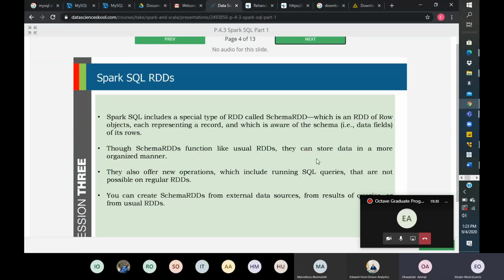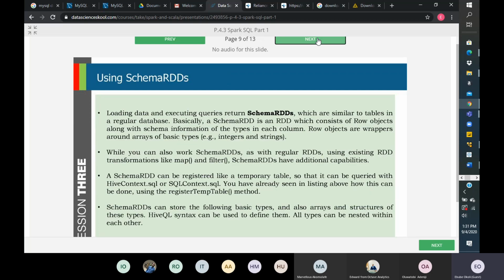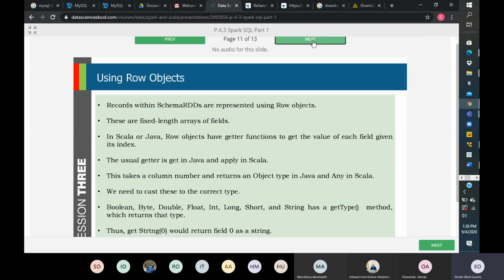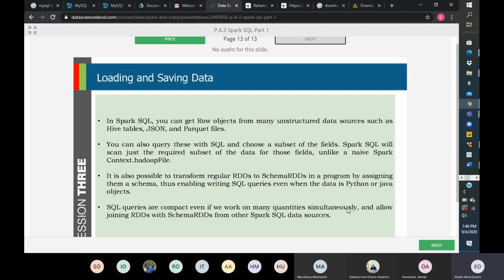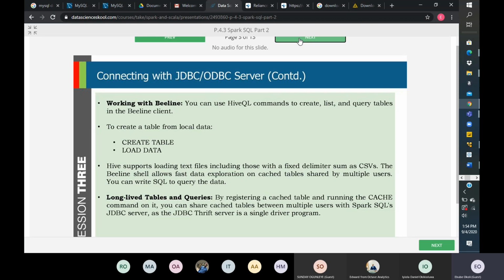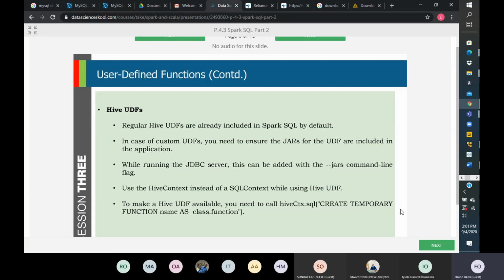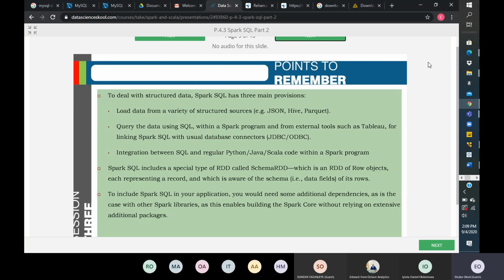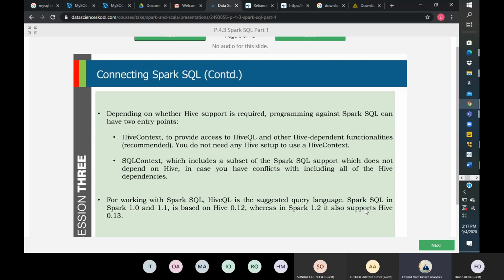Octave Graduate Program ( Engineering 026 )